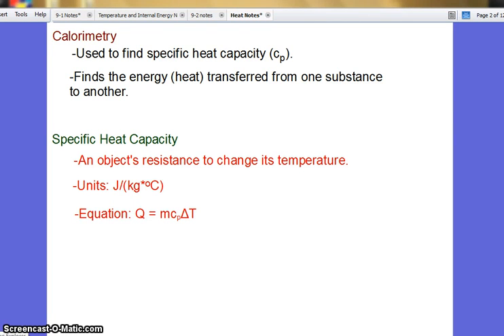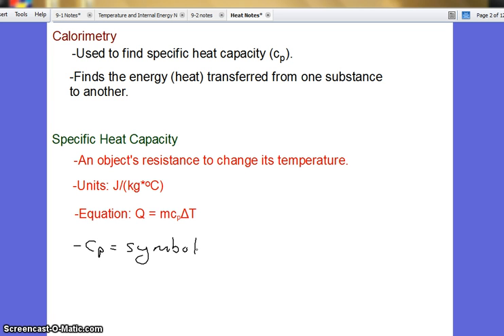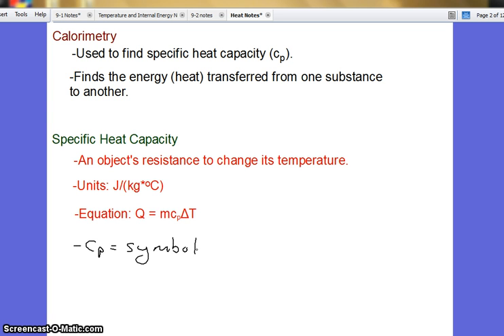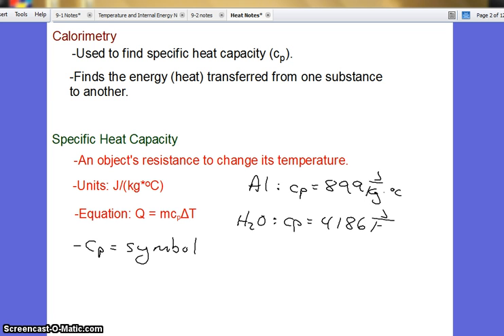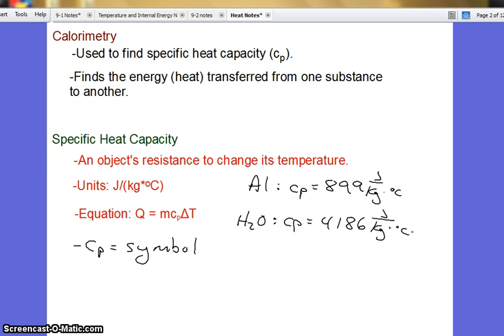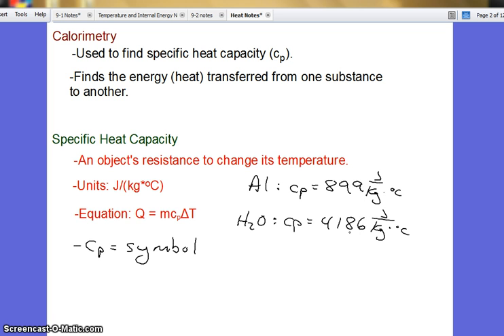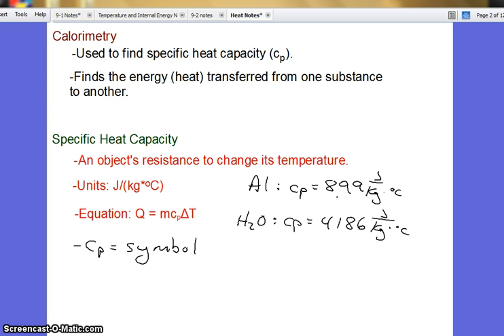Specific Heat Capacity Notes